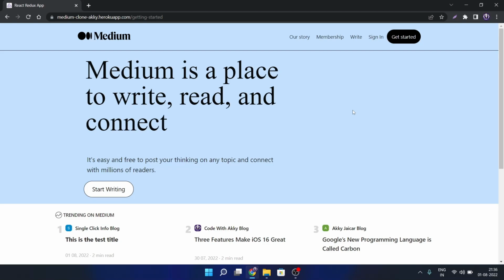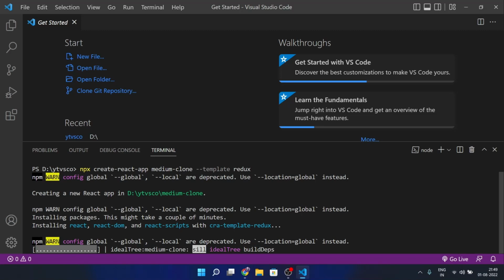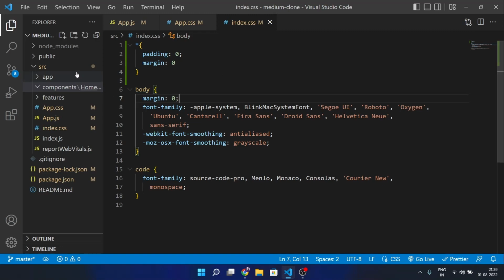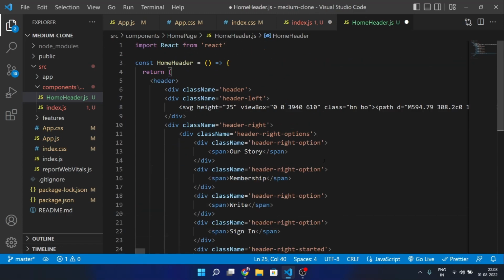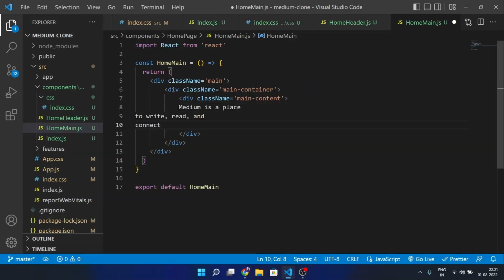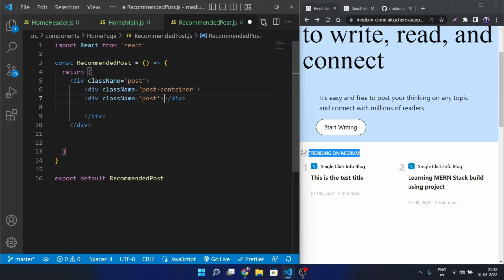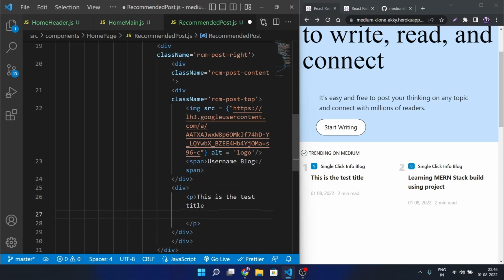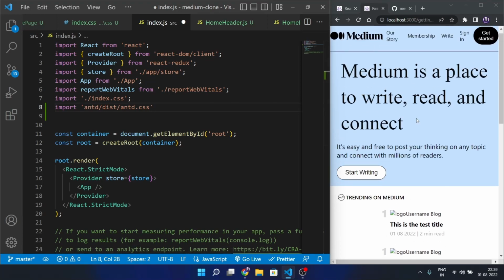Build & Deploy Medium 3.0 Clone using MongoDB, React, NodeJS | Medium Editor and Firebase Auth | #1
Build & Deploy Medium 3.0 Clone using MongoDB, React, NodeJS | Medium Editor and Firebase Auth

In hurry

📚Material/References
For google Fonts